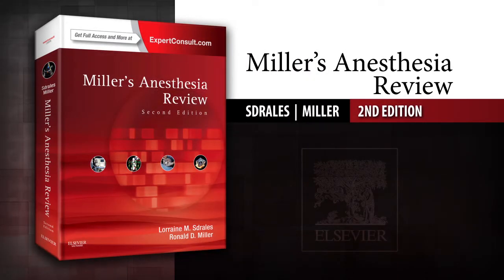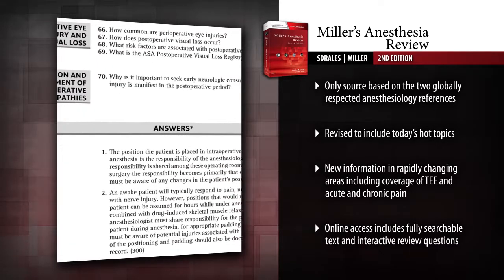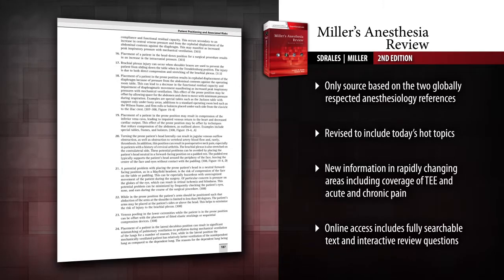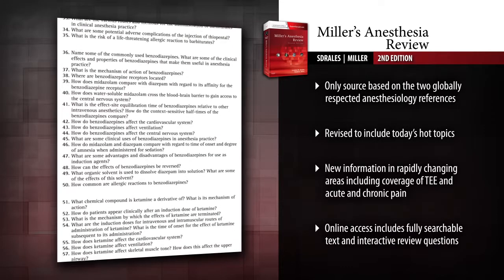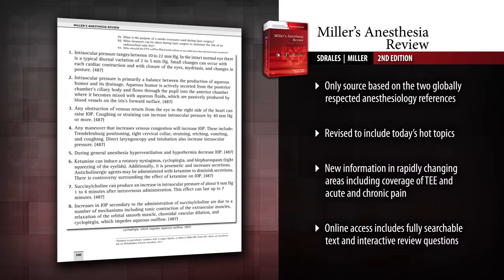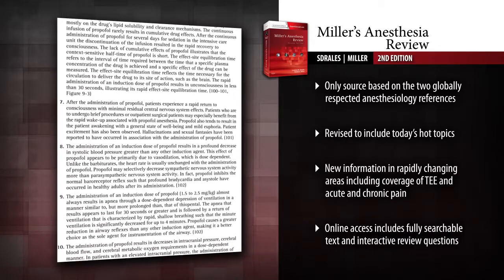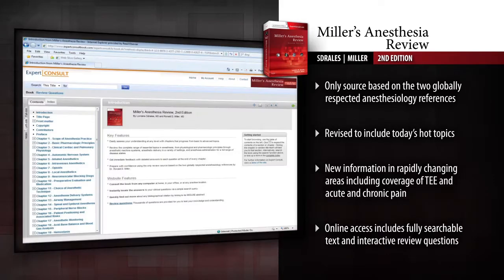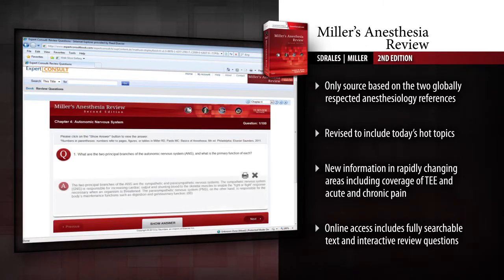Miller's Anesthesia Review, 2nd Edition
Prepare yourself for the Anesthesia Board exams with "Miller's Anesthesia Review, 2nd Edition." Packed with hundreds of challenging review questions and answers, this essential study guide is an ideal way to assess and enhance your mastery of the information you need to know, and familiarize yourself with the current ABA exam content and format.